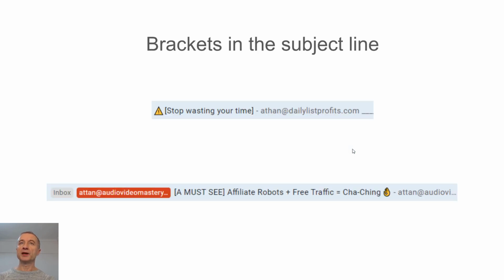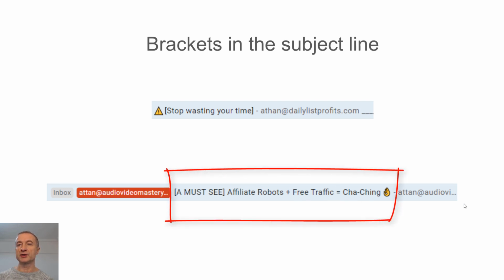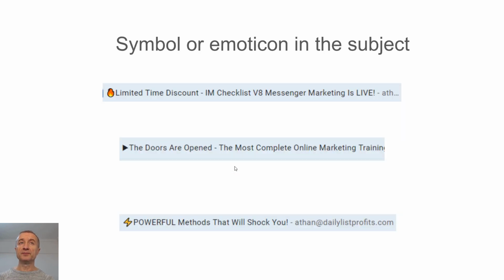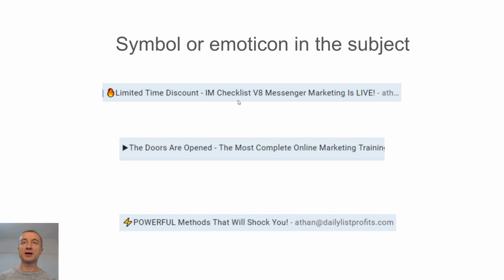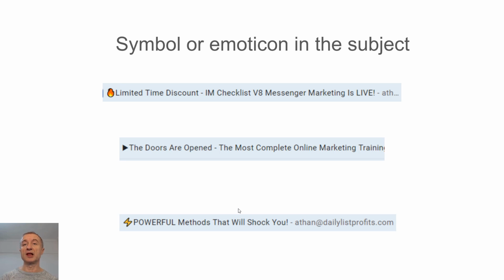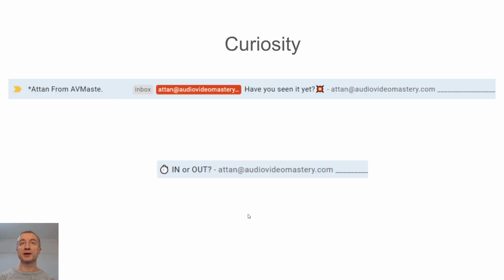5 simple tips to Get Your Emails Opened - Email Marketing Tips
5 simple tips to Get Your Emails Opened.

If you’re struggling to get your emails opened this video is for you, because today I’m going to show your five simple tips on how you can get your emails opened

Next we’re talking about having brackets in the subject line

The Third tip is  to have some kind of emoticon or a symbol in the subject line, could be  both in the beginning and the end .

Number four I show you how you can create curiosity,
and number five last one is about  asking a question.
By asking a question you are activating the subscribers brain to start thinking and of course he will be curious to open and see what this is all about.

Those are the five simple tips on how to get your emails opened.

How to Get Your Emails Opened
email marketing tips
email marketing
list building tips

My goal is to help you make the best purchasing decisions, however, the views and opinions expressed are mine only. As always you should do your own due diligence to verify any claims, results and statistics before making any kind of purchase. There is no guarantee that you'll receive the same results or any results at all for that matter. Your results will depend entirely on your work ethic, experience, etc.. (I can't physically force you to do the work) Clicking links or purchasing products recommended on this video and page may generate income for me from affiliate commissions that helps the support for this channel and you should assume I am compensated for any purchases you make.